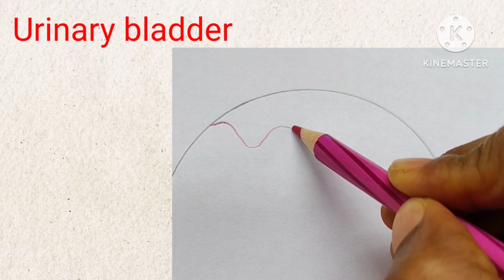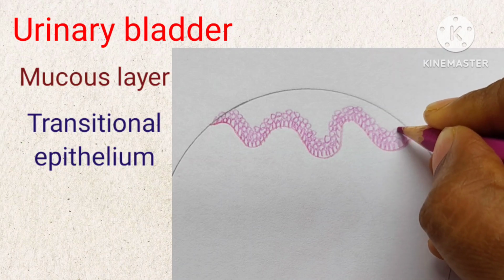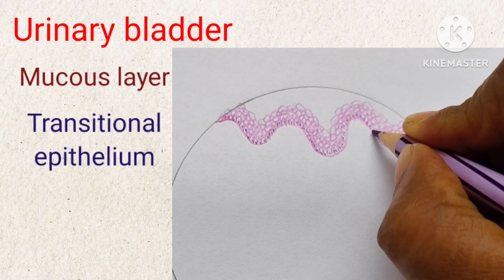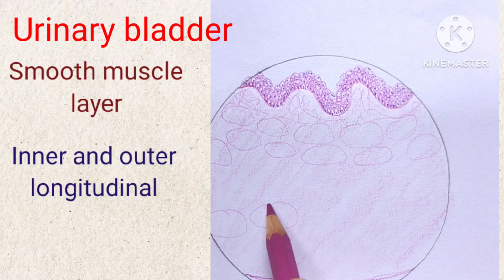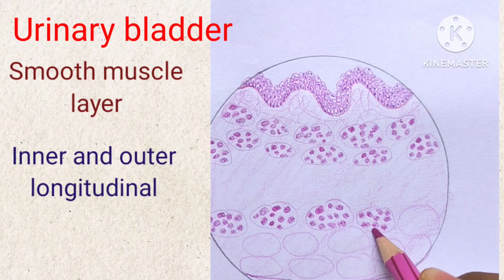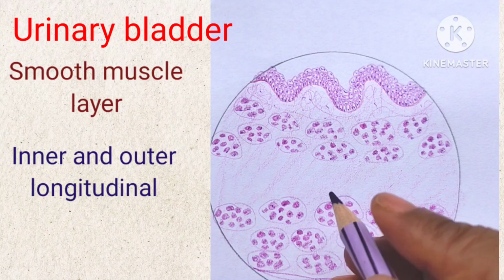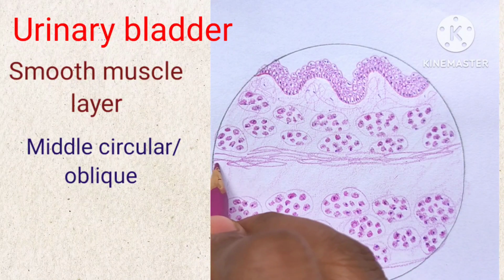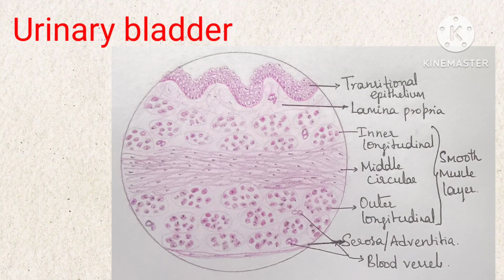Histology of Urinary bladder. Step by step drawing with description